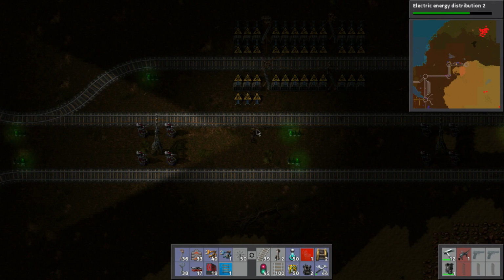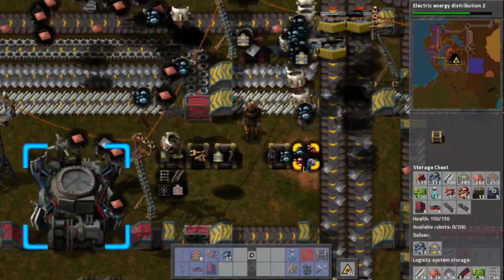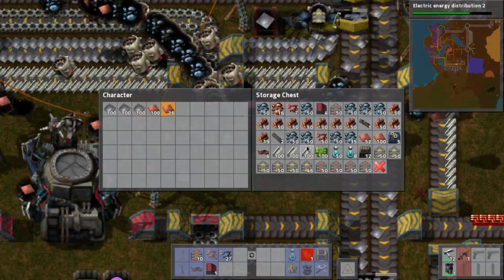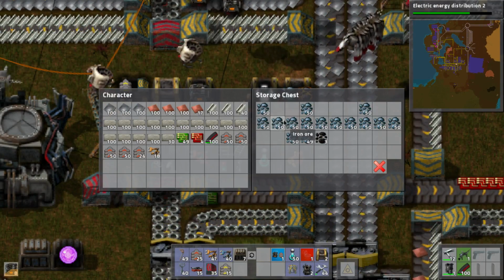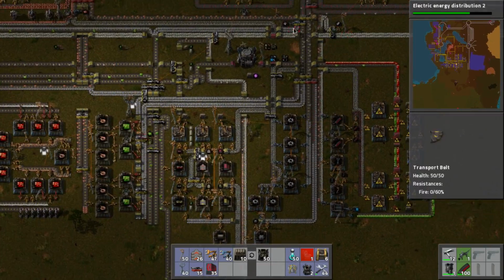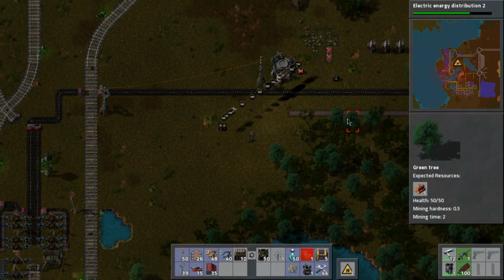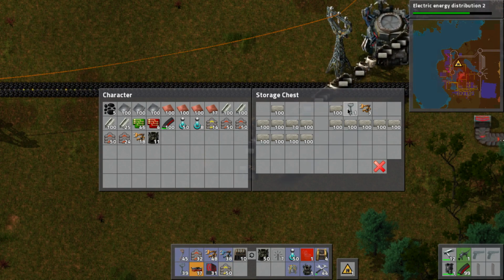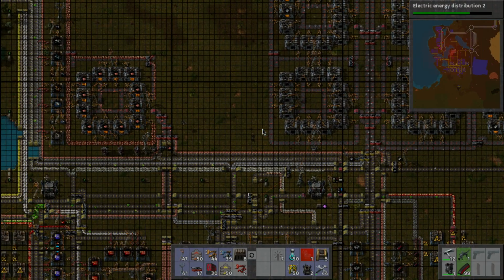Let's Play: Factorio Again E27.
Let's Play Factorio!

Thanks, ND